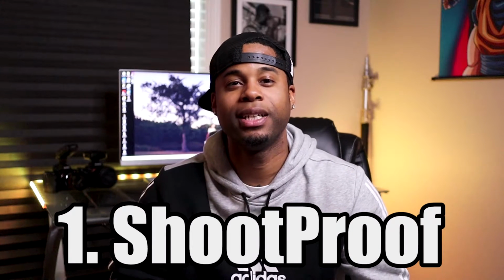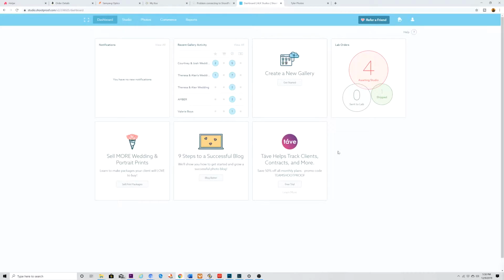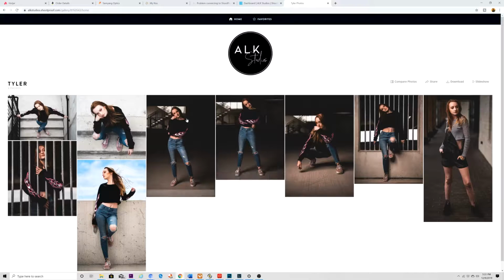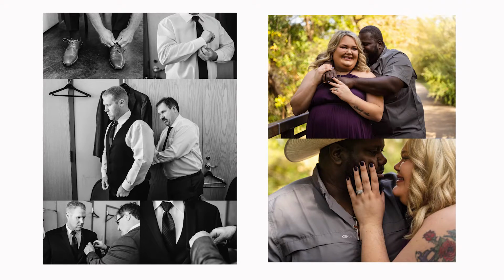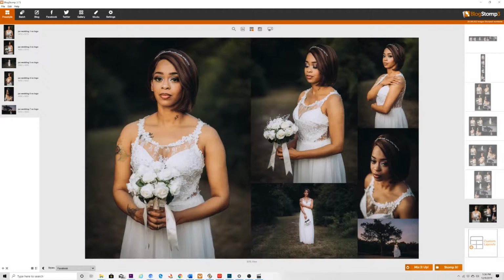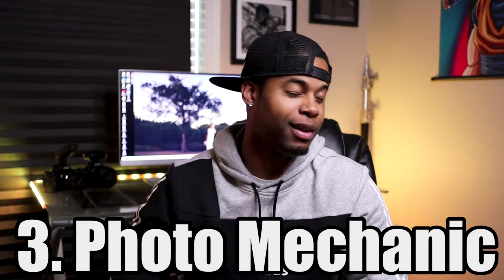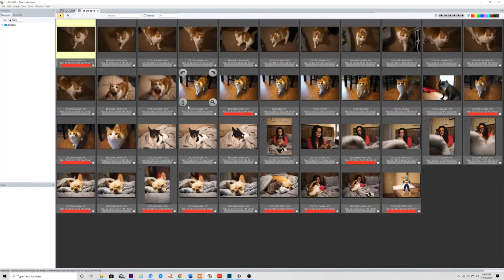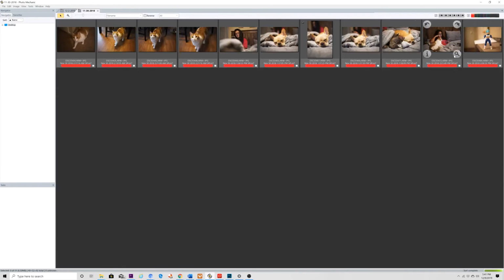The BEST SOFTWARES For Your Photography Business (IMPROVE YOUR PHOTOGRAPHY BUSINESS)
Investing in the right kind of software can really improve your photography business and save you time. It is a lot of option to choose from when it comes to this so I narrowed down my top 3 most important softwares that I've been using for a while. Not only will these improve your business workflow, but they will also help provide a better experience to your clients. I will also be taking you into these sofwares to show you some of my favorite features and how everything looks.

👌RECOMMENDED SOFTWARE & SERVICES FOR PHOTOGRAPHERS👌
Website templates

ShootProof (online gallery software for photographers)

Planoly (auto-post scheduling for social media)

👇MY GEAR👇
Sony a7iii

Sony 85mm 1.8

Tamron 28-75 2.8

Samyang 45mm 1.8 sony e mount

Godox ad200

Godox ad400 pro

Godox tt685 speedlight

Godox s pro trigger

Magmod professional flash kit

S-type bracket bowens mount

Neewer c-stand

My favorite camera strap

Glow EZ lock beauty dish (42")

Glow EZ lock deep parabolic softbox (20")

Canon m50

Canon ef-m 22mm f2 lens

Rode VideoMicro (mic)

Neewer ring light

Desk lights

My monitor